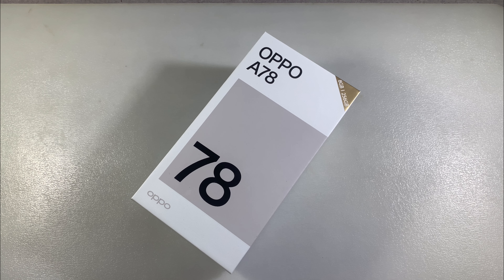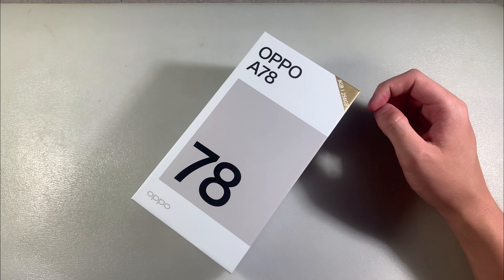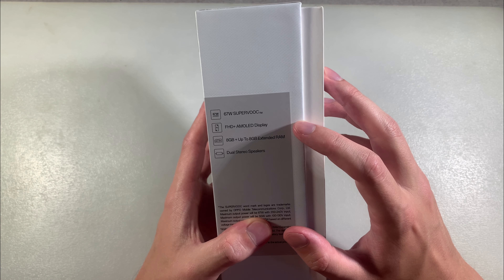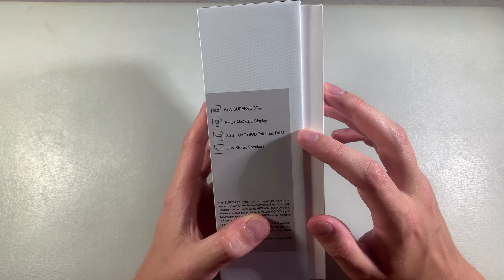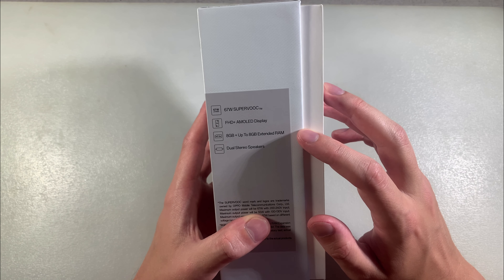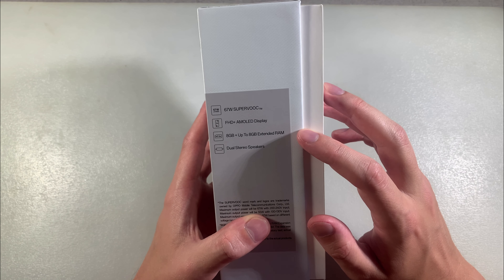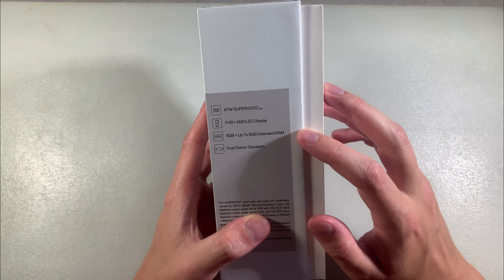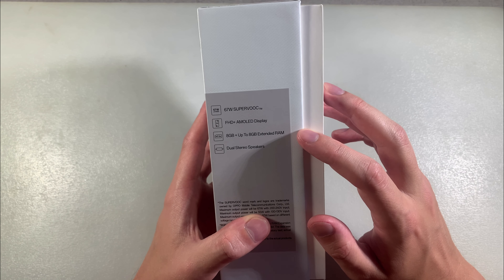Review OPPO A78 {camera,gaming,speed}